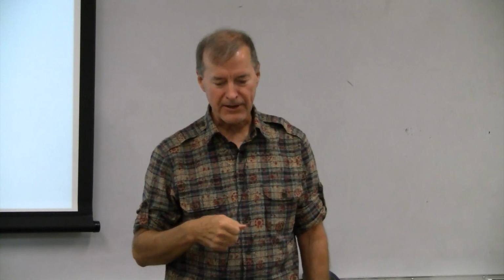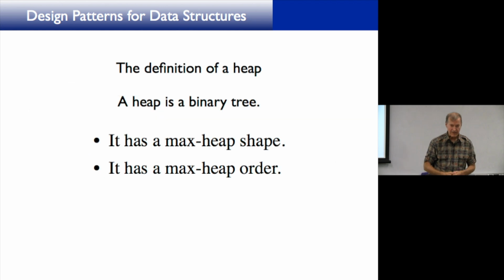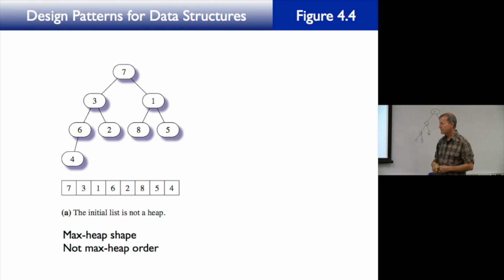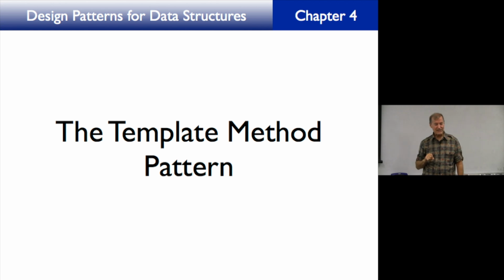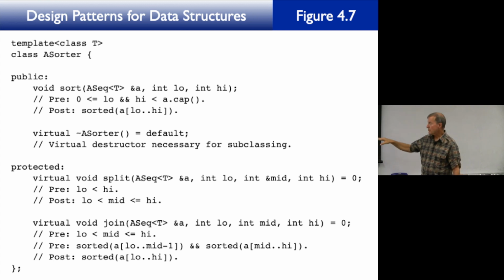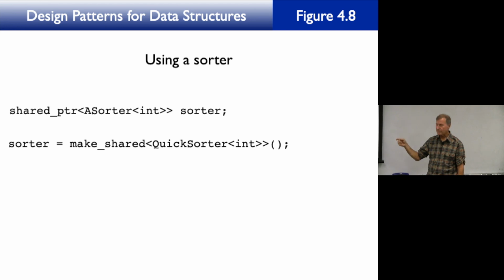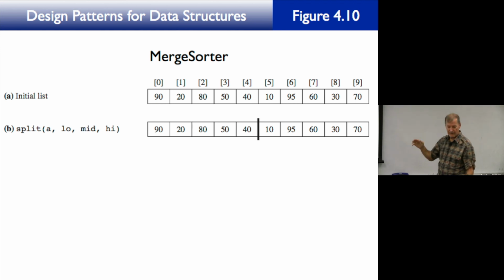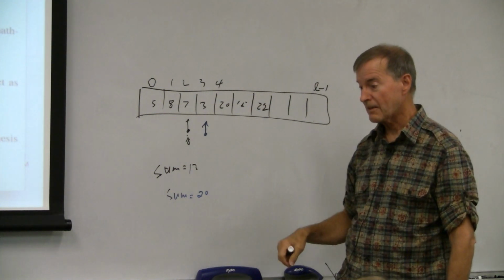CoSc 320 Lecture 11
Sorting Algorithms, The Template Method Pattern